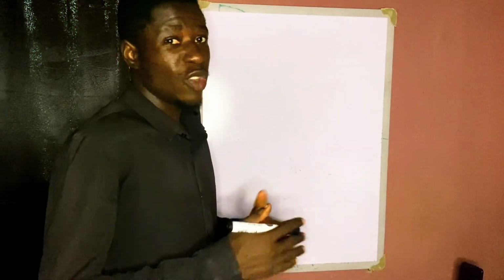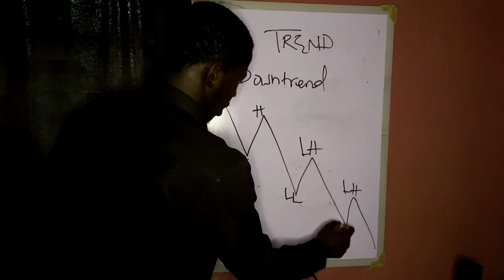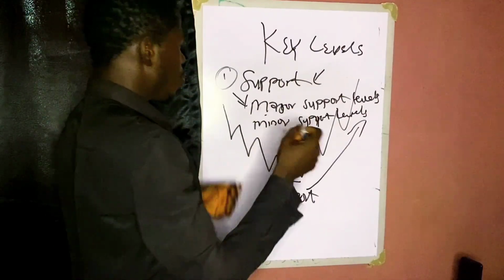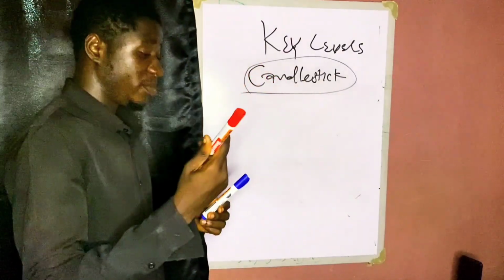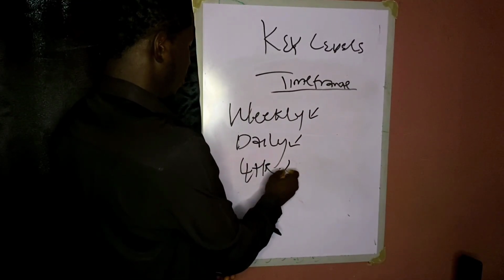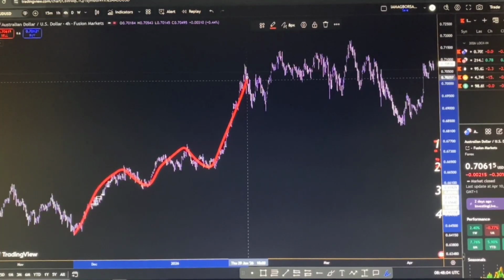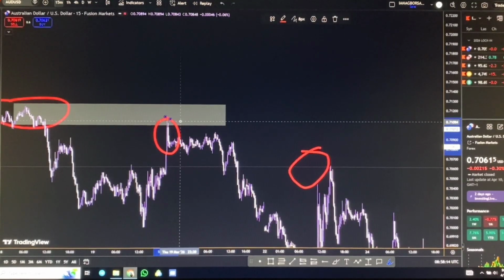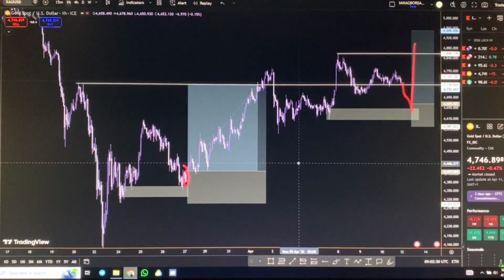The Easiest Day Trading Strategy To Make You Money This 2026